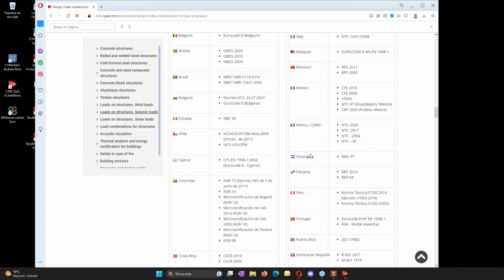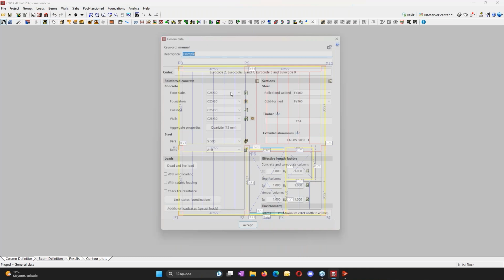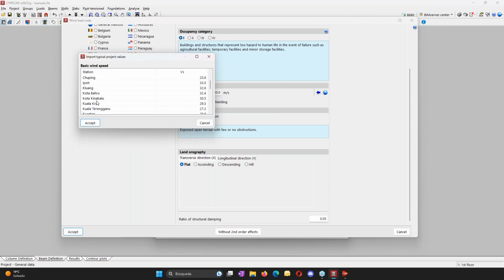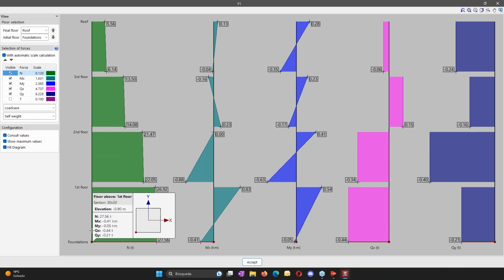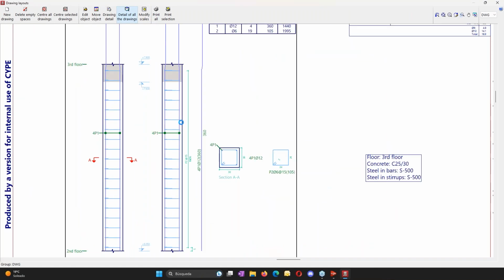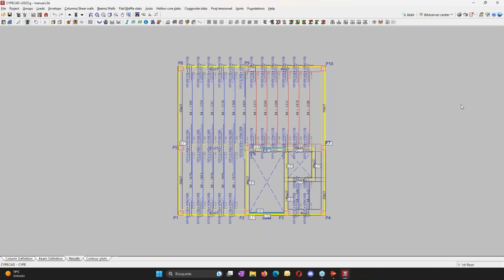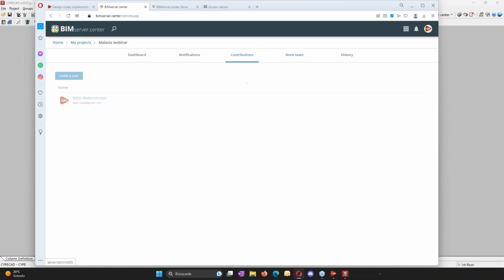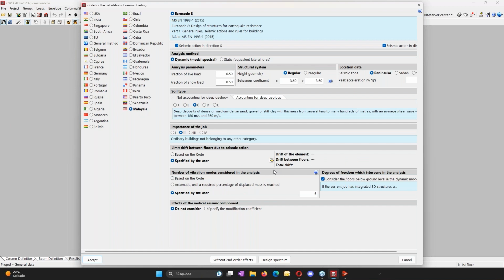WEBINAR: New 2023.g version with the Malaysian wind standard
Malaysian specialists now have the wind standard MS 1553:2002, AMD. 1:2013. Code of practice on wind loading for building structure (AMENDMENT 1) when carrying out structural design and analysis with CYPE software version 2023.

In this webinar, you will learn first-hand about the implementation of the standard, its application and the documentation that comes with compliance.